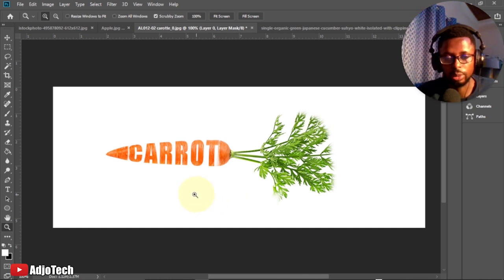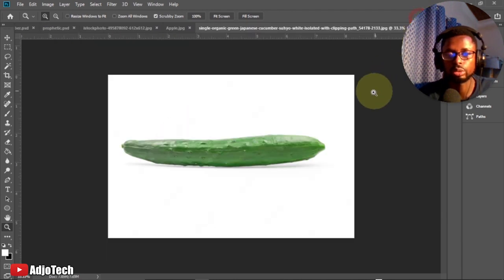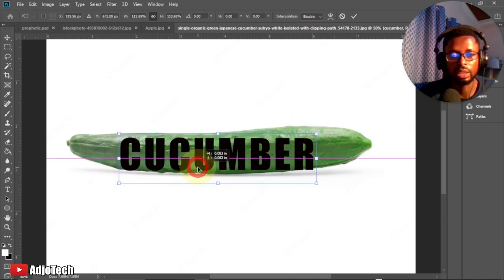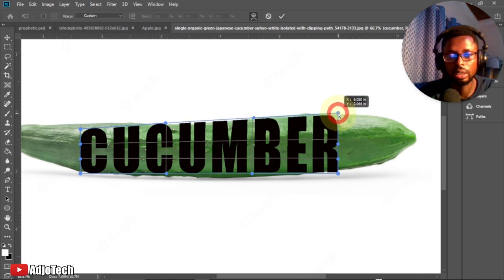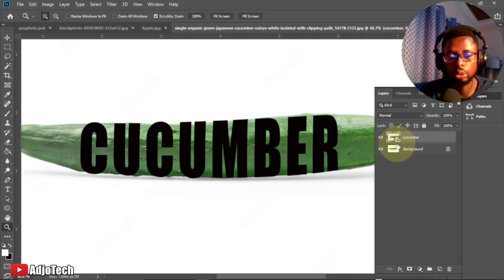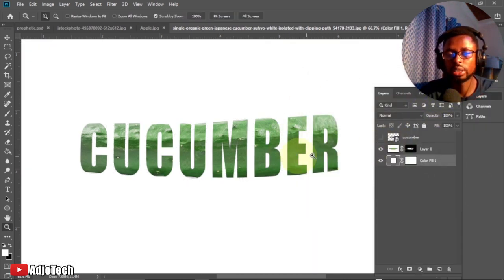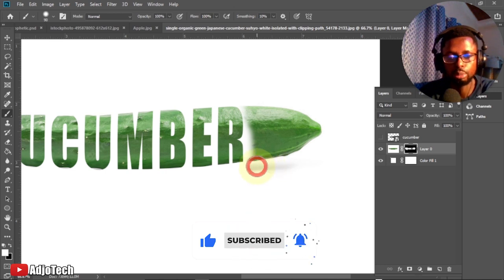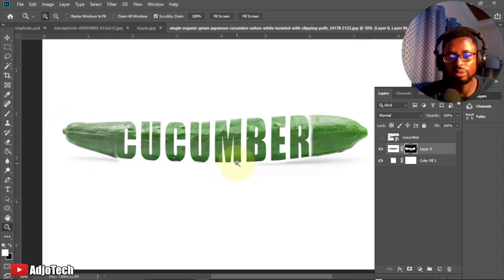Photoshop Tutorial - Photo Manipulation In Photoshop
This video will show you photosho tutorial on Photo Manipulation In Photoshop.